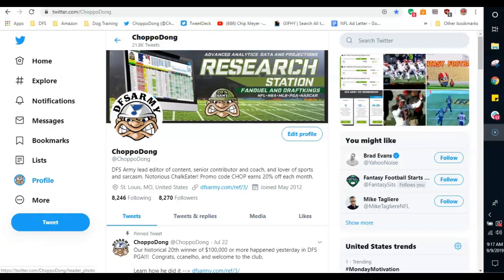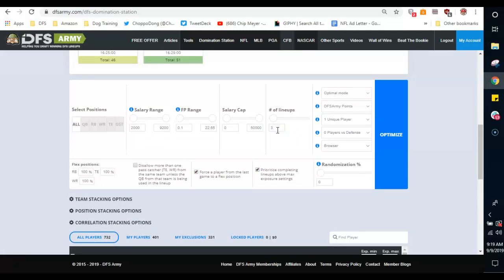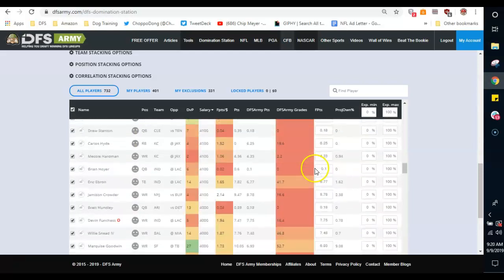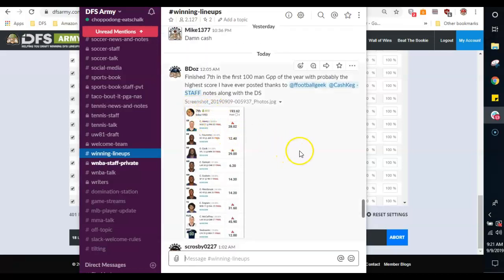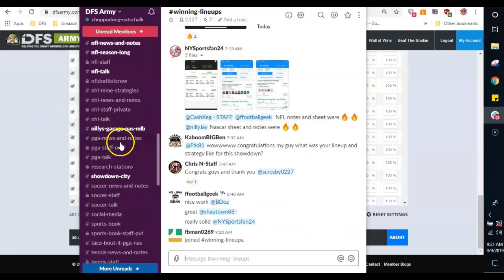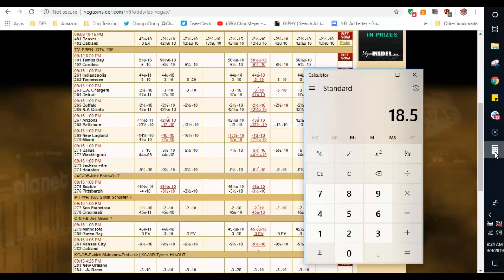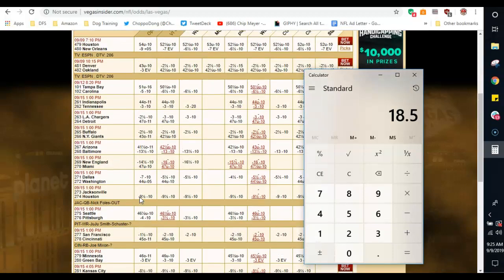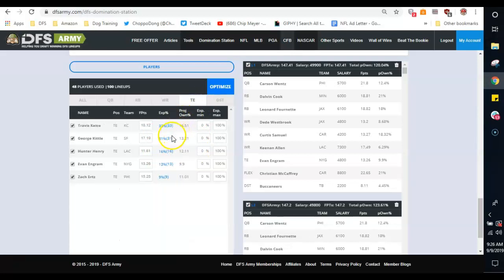Use Optimizers to Build Player Pools! NFL DFS Football